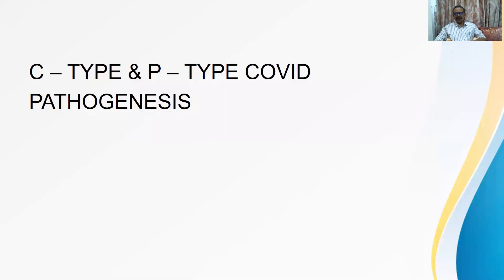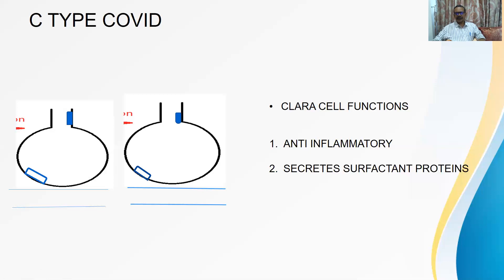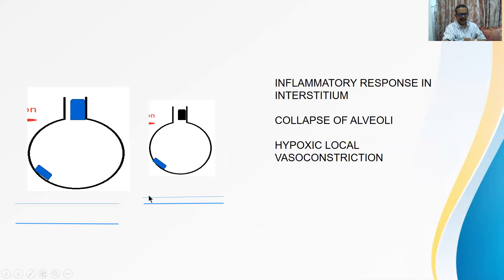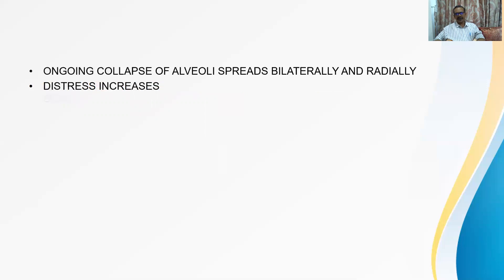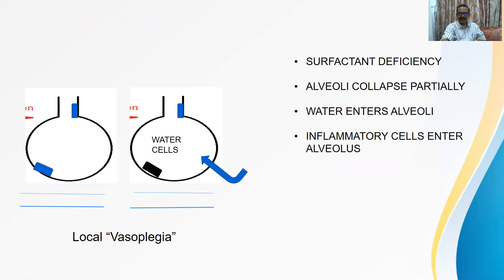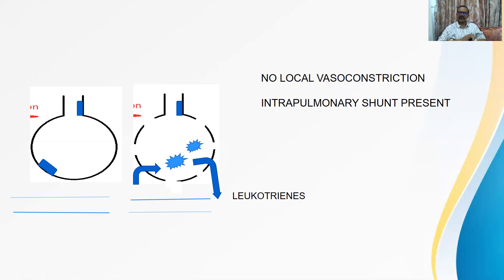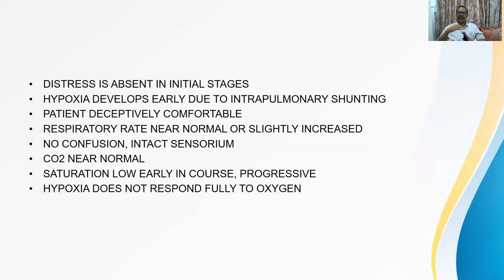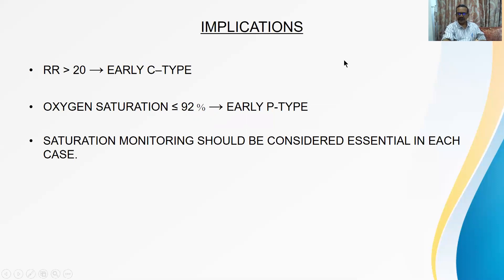PART3 PATHOGENISIS OF COVID 19 - Dr Rahul Yadav